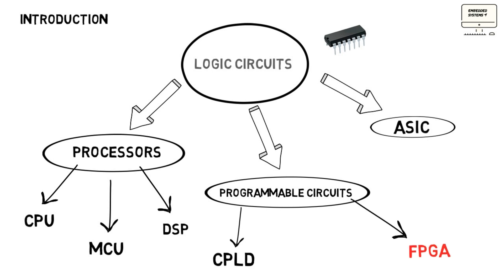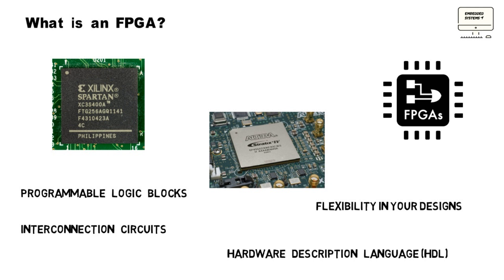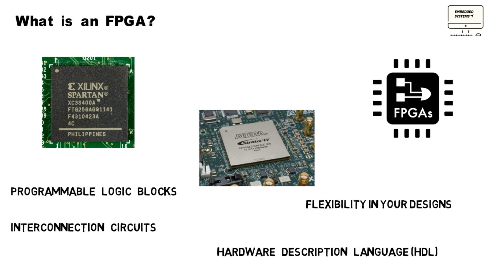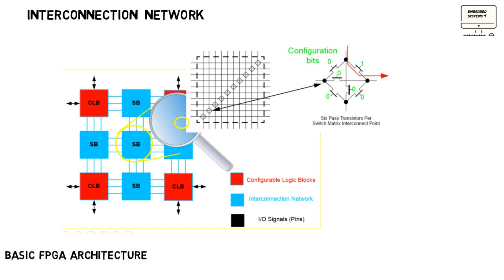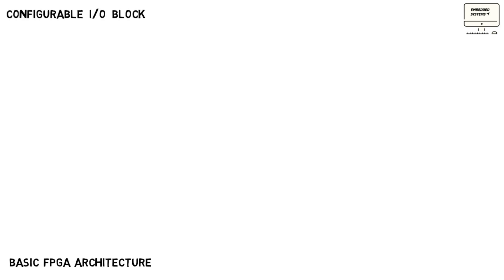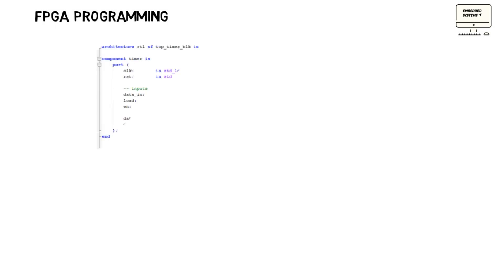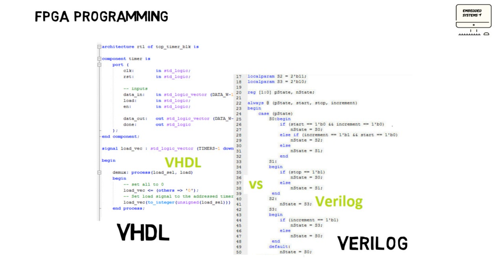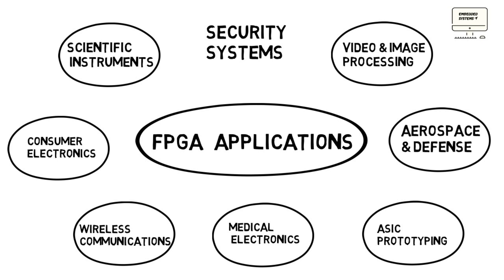FPGA : Field Programmable Gate Arrays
In this Video we are going to talk about FPGA Field Programmable Gate Arrays , its archtecture and its applications...
Have you already worked on projects based on FPGA ?
Share with us on comments section below :D

For more contents be sure to subscibe (y)